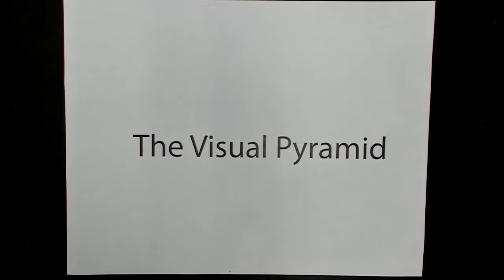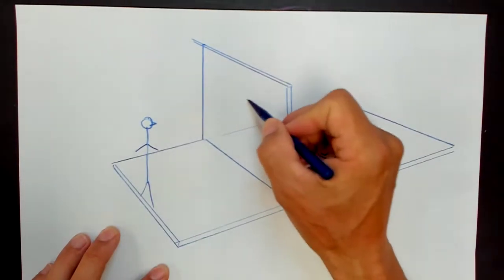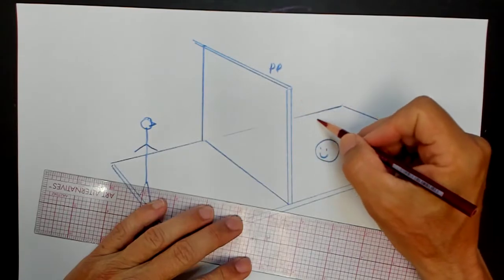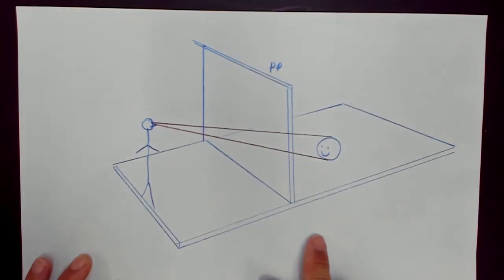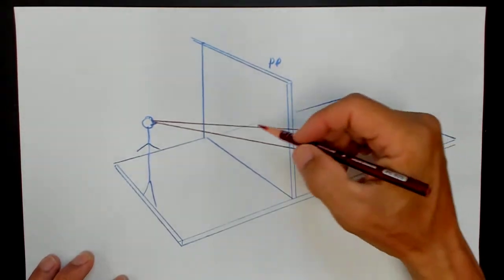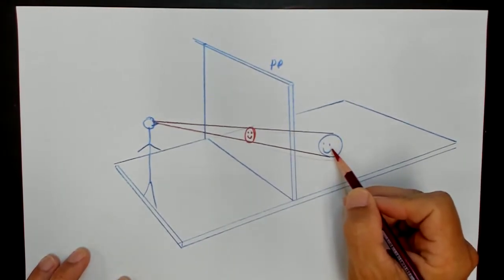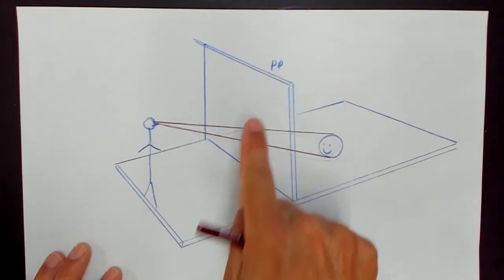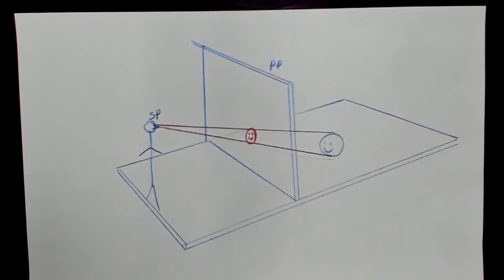10. Perspective Drawing: The Visual Pyramid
An image is the intersection of the visual pyramid.